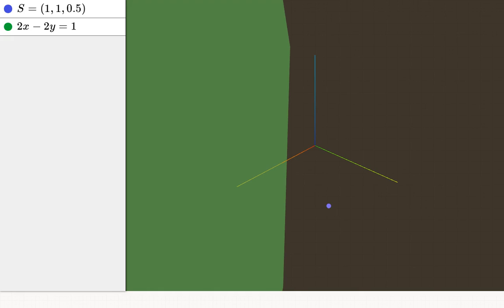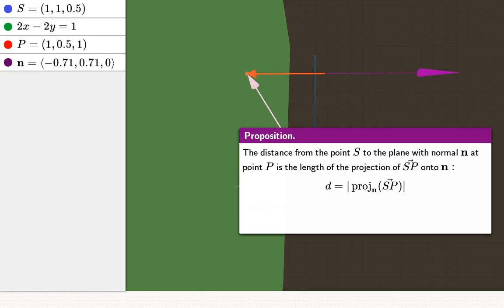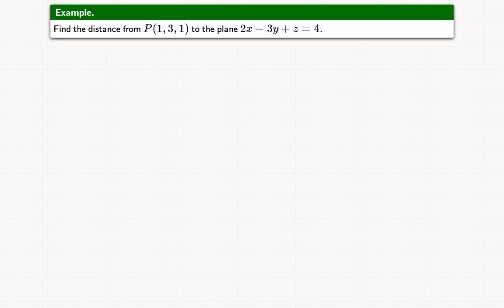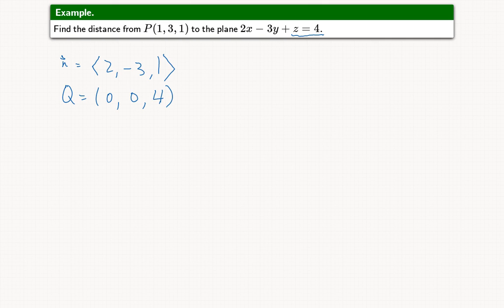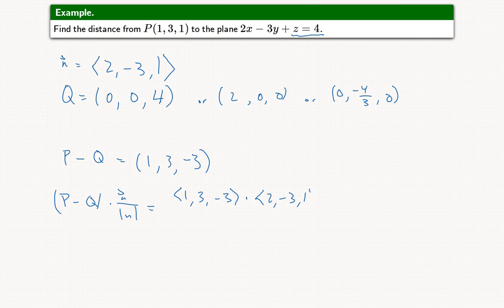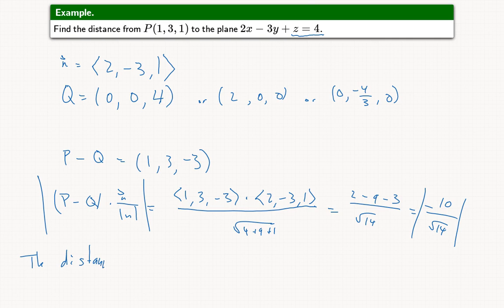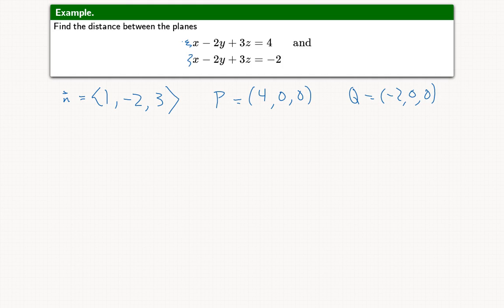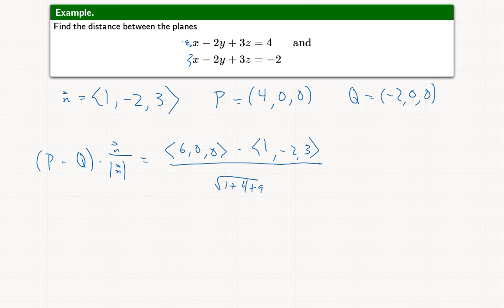12.5-5 The Distance from a Point to a Plane